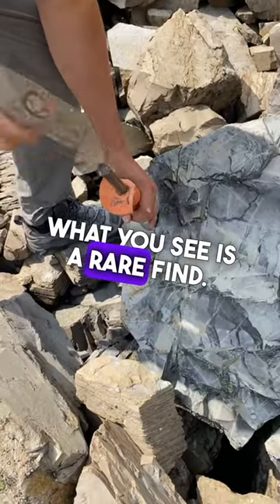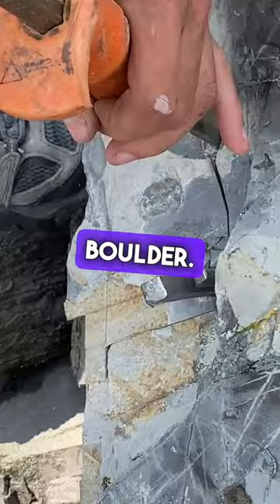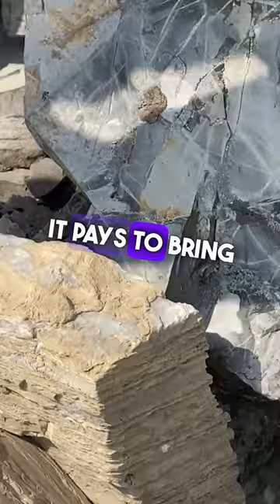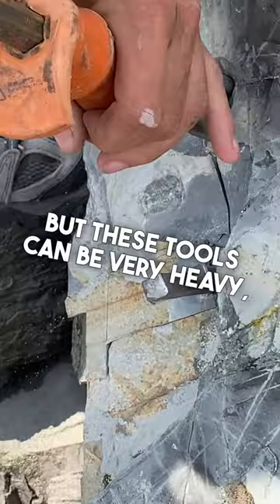Fossil Hunting Trilobites up a Mountain be Like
Key Words*
Fossil hunter
fossil hunting
fossil collection
fossil collector
fossil hunt
British Columbia fossils
bc fossil
vanPS
bc fossil hunting
Canadian fossils
Canadian geology
canadian dinosaurs
acrocanthosaurus
ammonites
ammonite
trilobites
trilobite
heteromorph ammonites
heteromorph ammonite
anomalocaris
opabinia
diplomoceras
Cambrian period
Cambrian explosion
Cambrian creatures
Burgess Shale
creatures of the Burgess Shale
woolymammoth
rex
tyrannosaurus rex
paleontology lecture
dinosaur fossils
geology
palaeontologist
paleontologist
paleontology
dinosaurs
geologist
Alberta dinosaurs
Alberta fossils
paleontological society
gastonia
dino
hadrosaurs
hadrosaur
albertosaurus
elasmosaurus
mosasaurus
mosasaurs
marine reptiles
triassic
jurassic
cretaceous
Devonian fossils
Devonian period
jurassic period
triassic period
cretaceous period
cretaceous period fossils
finding fossils
fossil lecture
fossil presentation
paleo art
walking with dinosaurs
first animals
prehistoric animals
prehistoric
dinosaur skeletons
dinosaur bone
fossil plants
fossil bugs
fossil insects
rare fossils
plant fossils
paleobotany
ancient environments
paleo memes
dinosaur information
dinosaur facts
fossil facts
minirals
vancouver island fossils
science world
vancouver aquarium
Princeton fossils
cranbrook fossils